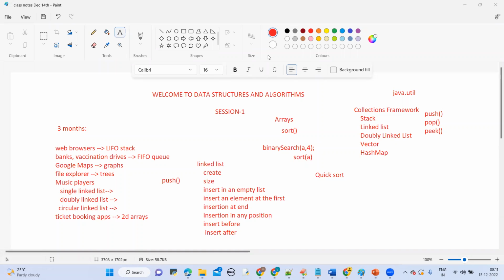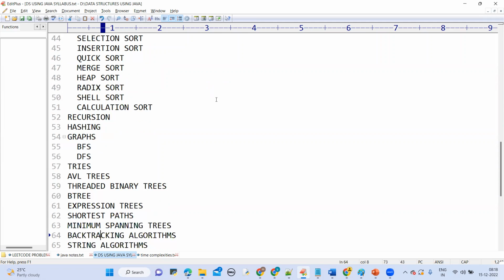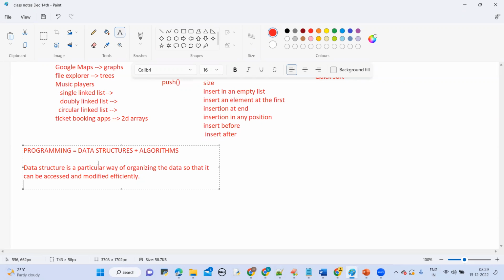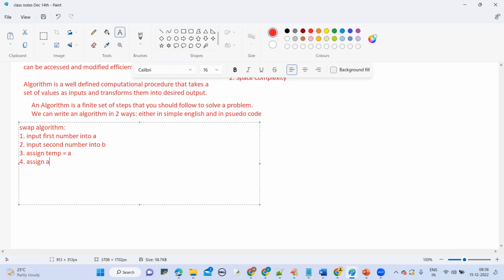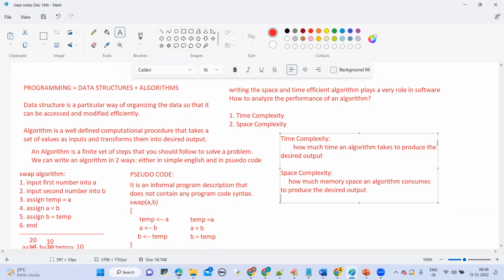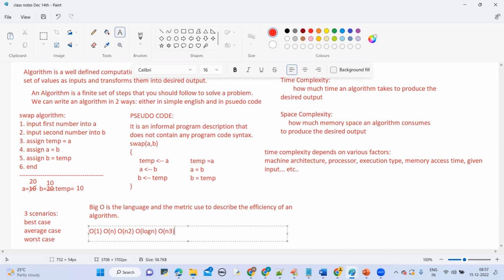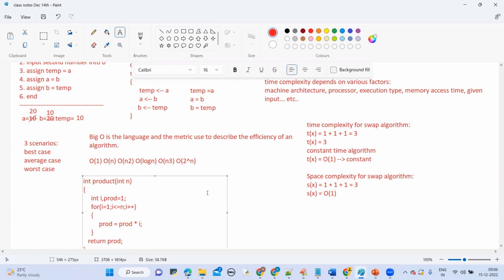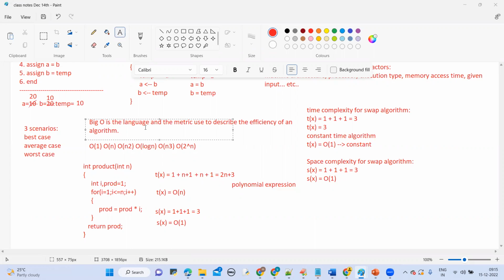Data Structures & Algorithms using Java | Session - 02 | Ashok IT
🎈 Live Coding
  🎈 Real-time Environment
  🎈 Class Notes